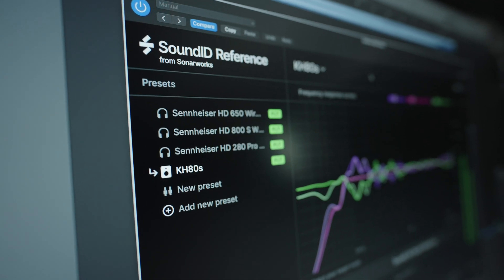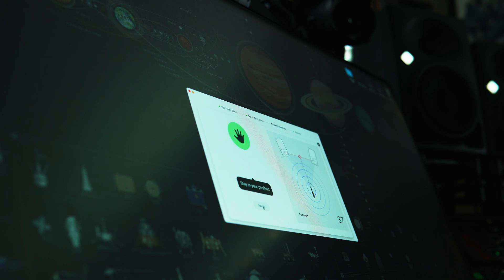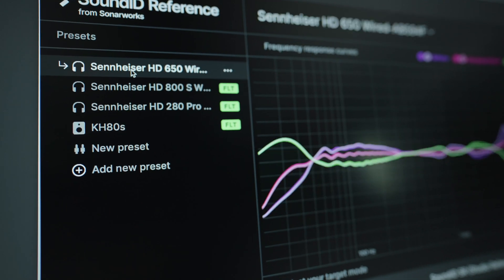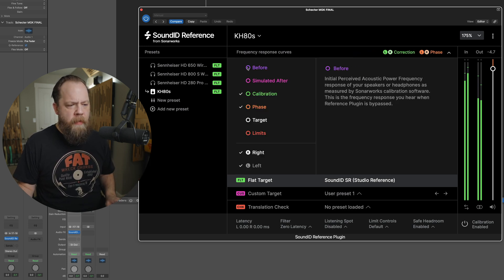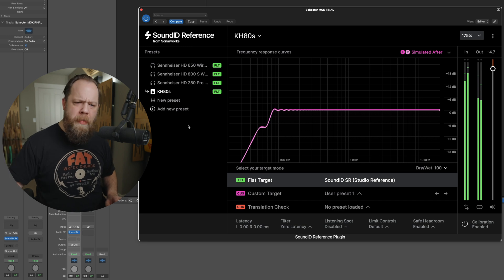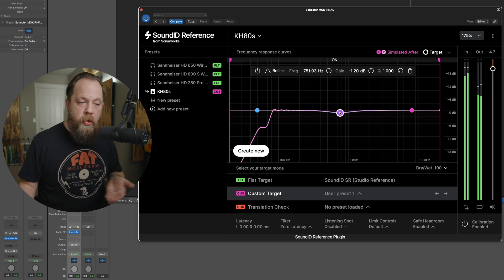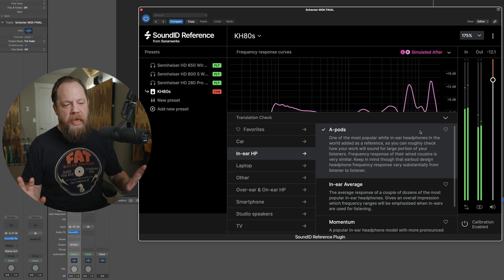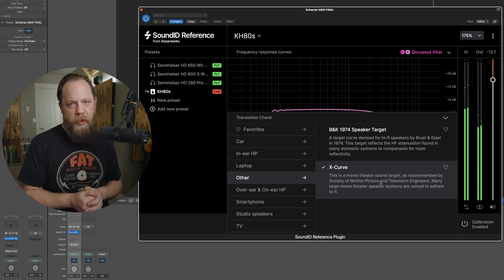THE BEST GOT BETTER! Sonarworks SoundID Reference!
Let's check out the newest correction software offering from Sonarworks, SoundID Reference!

Time Stamps:
0:00 - Start
0:12 - Intro
0:39 - Disclosure
0:54 - Why Reference ID?
1:30 - What Is Reference ID?
2:20 - Pricing
2:34 - Speakers And Headphones!
3:05 - Additional Features
3:27 - Diving In!
9:33 - Wrap Up